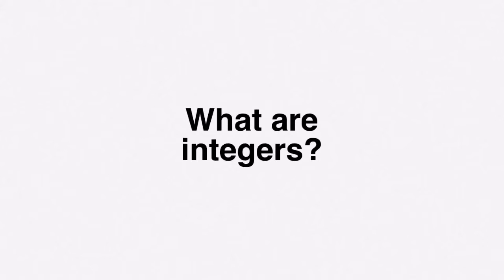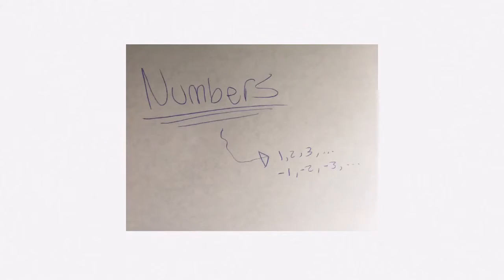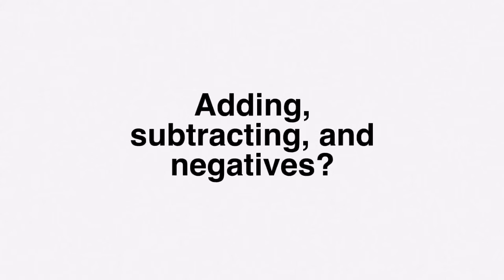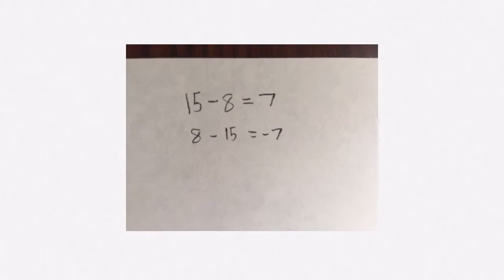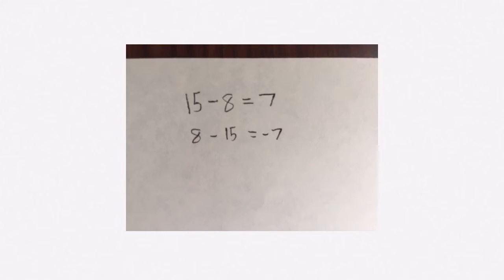Integers!!!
I am so sorry for anyone who watches this